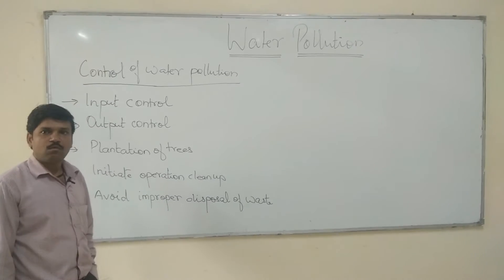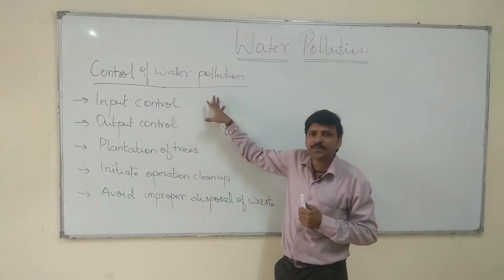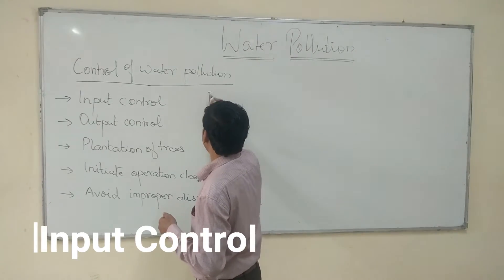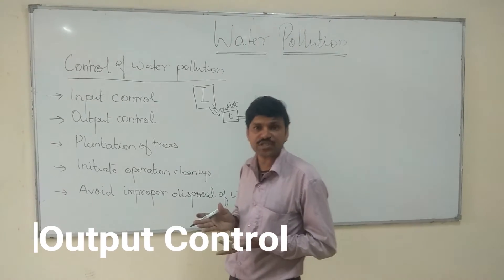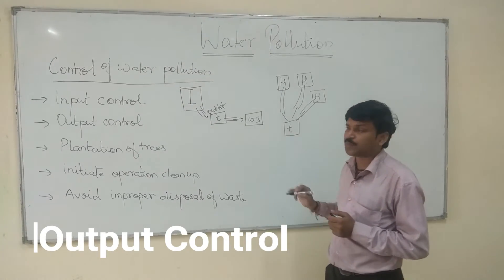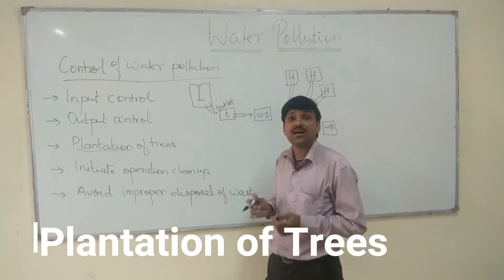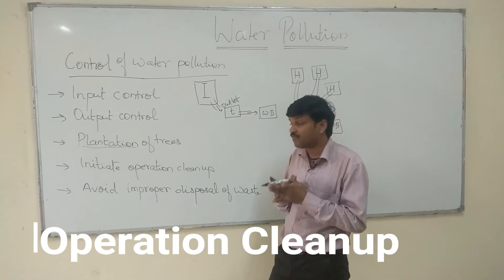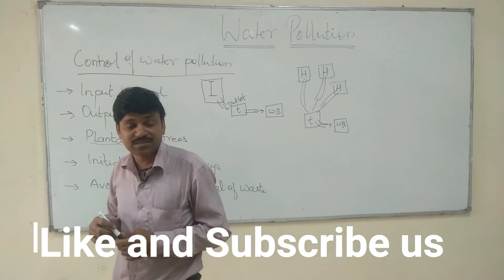Water Pollution Lecture- Control of water pollution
Water Pollution is a major problem in India. Water get polluted from various sources which affect the availability of fresh drinking water. In this lecture  you will get the control methods and solution of water pollution.